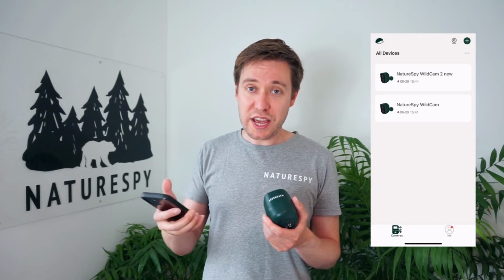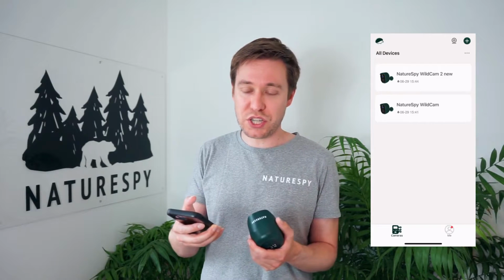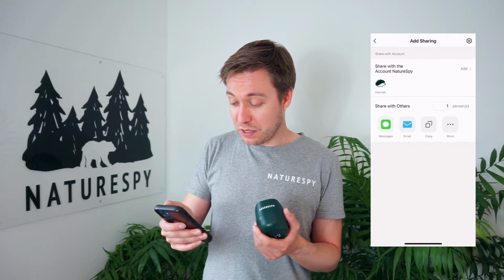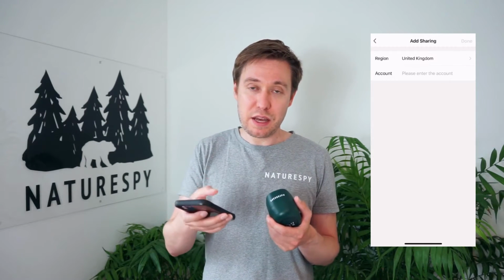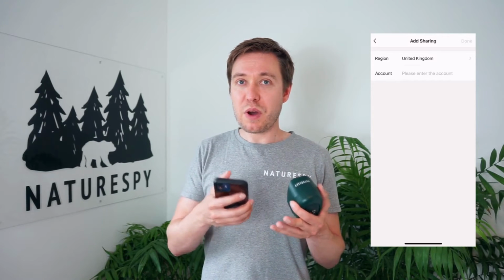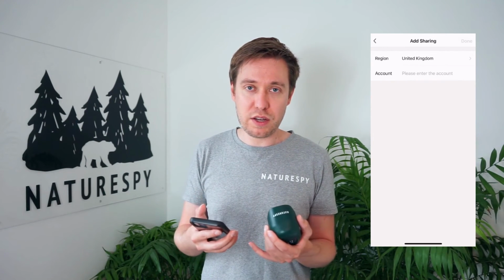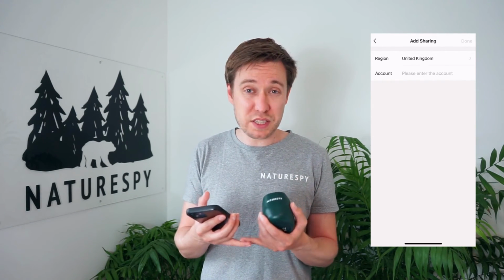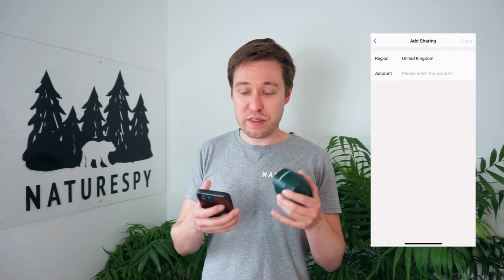Sharing Your NatureSpy WiFi WildCam 2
In this quick tutorial, we're showing you how to share access to your NatureSpy WiFi WildCam 2 with someone else using the NatureSpy App, and enable friends and family to view your garden wildlife.